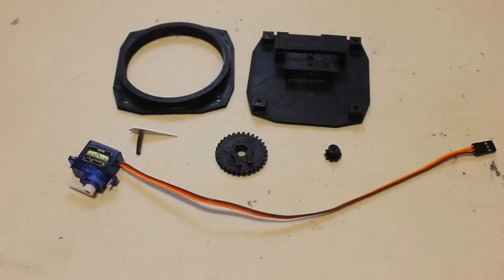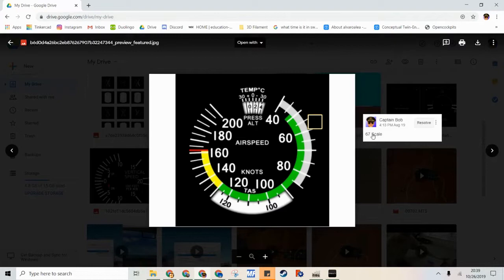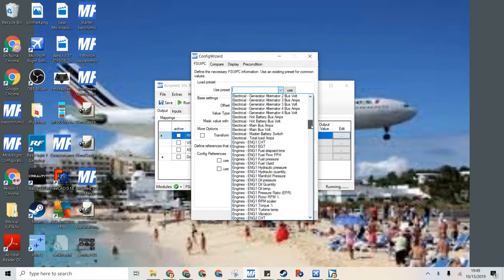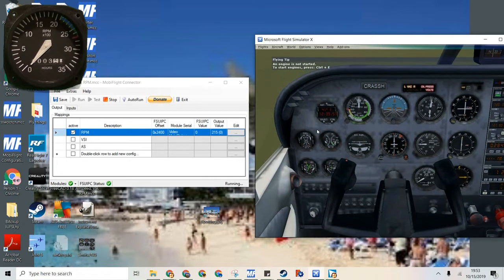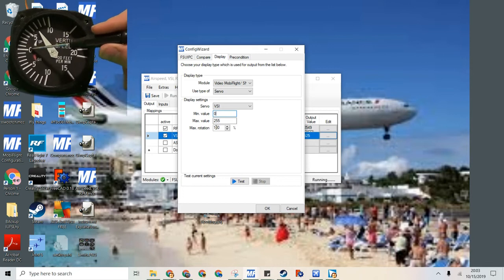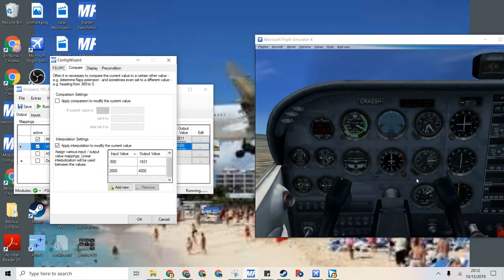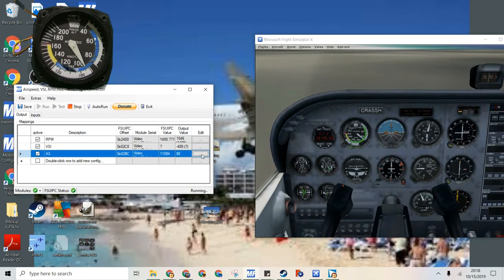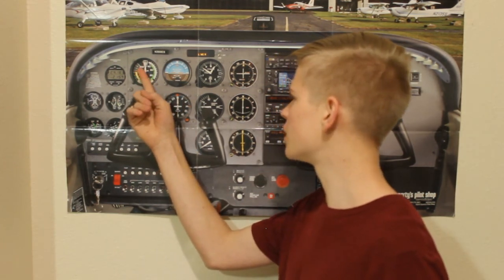Flight Simulator Instruments Part 2: Airspeed Indicator, Vertical Speed Indicator, and Tachometer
Hello Everyone!
Today I will show how you can build the 3 "Simple" instruments in the Cessna 172 (These should work with any airplane) using a program called MobiFlight. MobiFlight is primarily used for FSX, but can be used with X-Plane via XPUIPC.

📦Arduino Mega
📦12V Power Supply for Arduino
📦1kg 1.75mm PLA Filament
📦Ender 3/Pro
📦Jumper Wires
📦24 AWG Wire

▶ Consider making a donation to improve video quality and fund my Flight Training
▶ I have Instagram! Follow @CaptainBobSim for a little bit of behind the scenes.